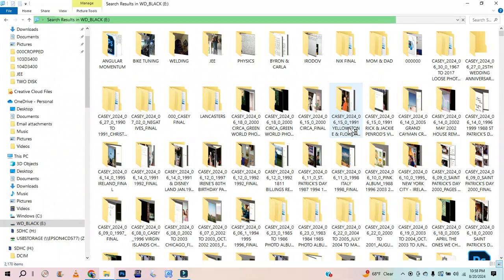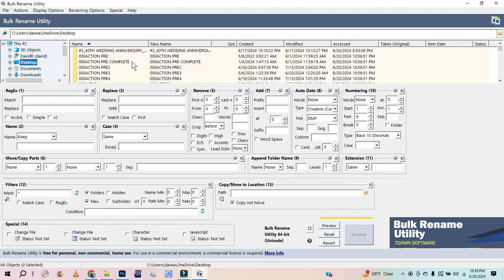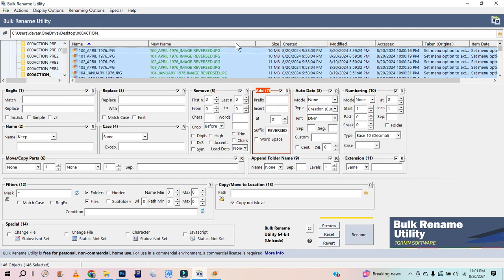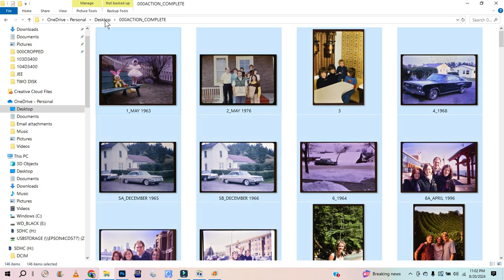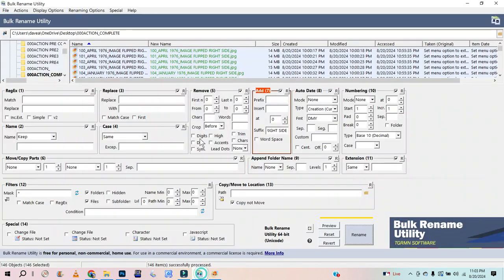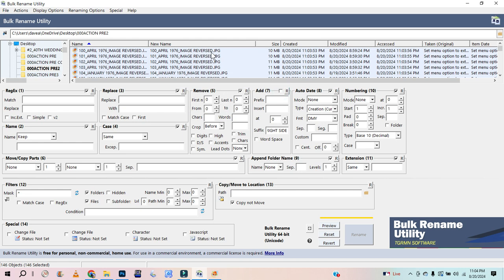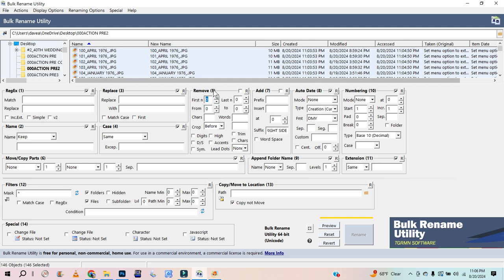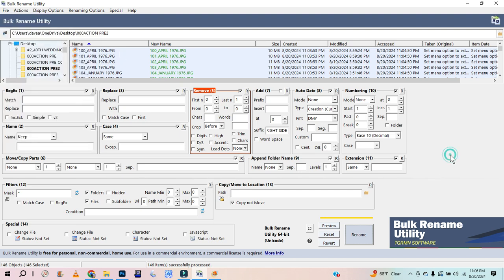Change FILE NAMES with Bulk Rename Utility! EASY!!!